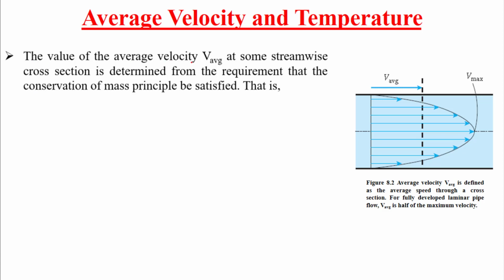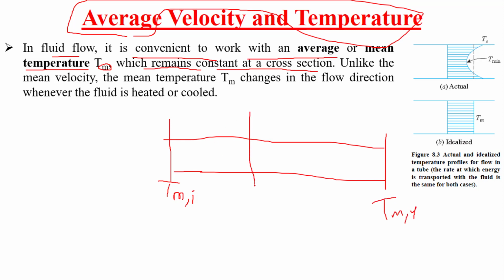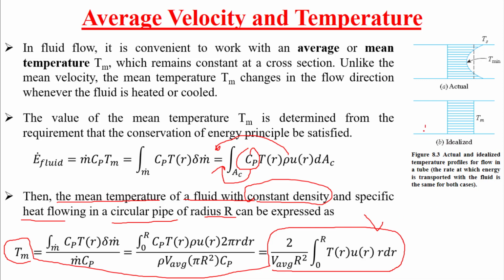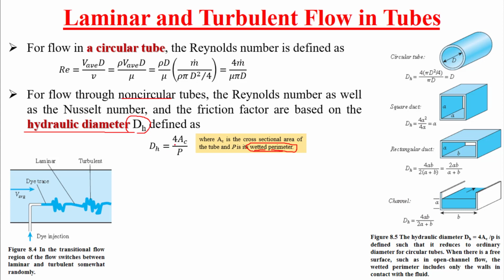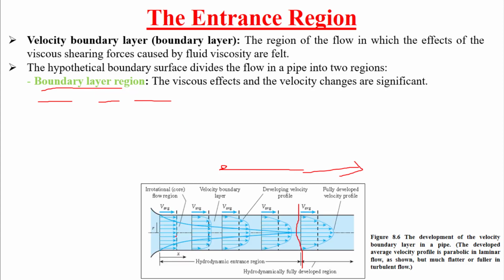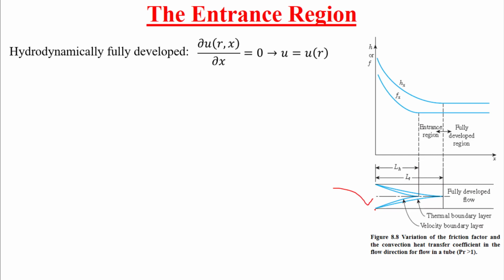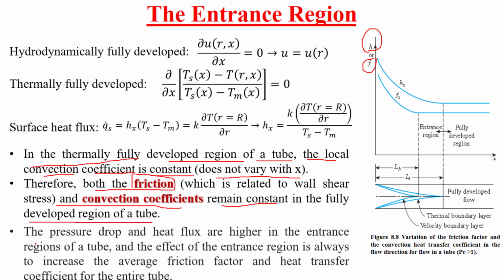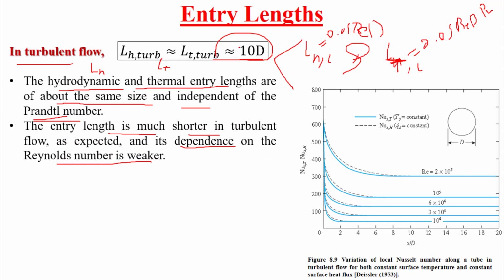Lecture 13 Heat Transfer I (10621420)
Topic 4: Chapter 8 Internal Convection

Topic Description:

Liquid or gas flow through pipes or ducts is commonly used in heating and cooling applications. The fluid in such applications is forced to flow by a fan or pump through a tube that is sufficiently long to accomplish the desired heat transfer. In this chapter we will pay particular attention to the determination of the friction factor and convection coefficient since they are directly related to the pressure drop and heat transfer rate, respectively. These quantities are then used to determine the pumping power requirement and the required tube length.

Topic Objectives:

1- Obtain average velocity from a knowledge of velocity profile, and average temperature from a knowledge of temperature profile in internal flow.
2- Have a visual understanding of different flow regions in internal flow, and calculate hydrodynamic and thermal entry lengths.
3- Analyze heating and cooling of a fluid flowing in a tube under constant surface temperature and constant surface heat flux conditions, and work with the logarithmic mean temperature difference.
4- Obtain analytic relations for the velocity profile, pressure drop, friction factor, and Nusselt number in fully developed laminar flow.
5- Determine the friction factor and Nusselt number in fully developed turbulent flow using empirical relations, and calculate the heat transfer rate